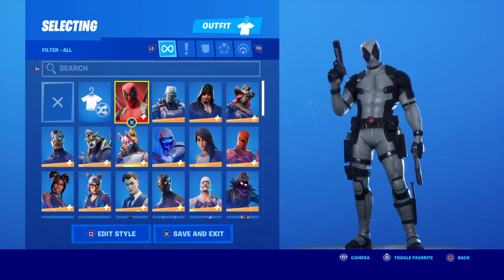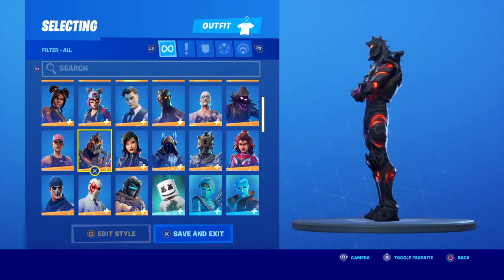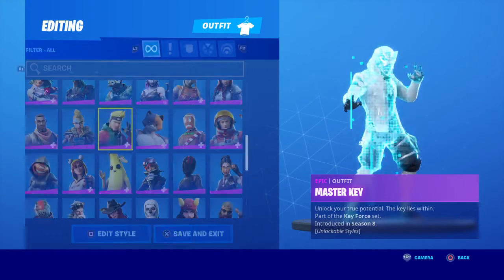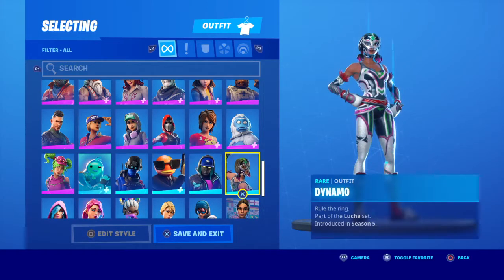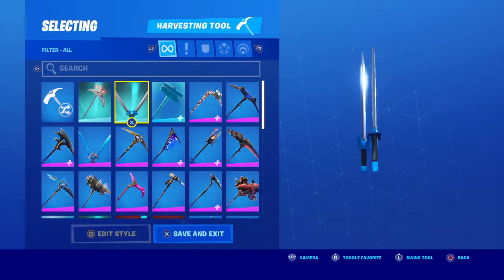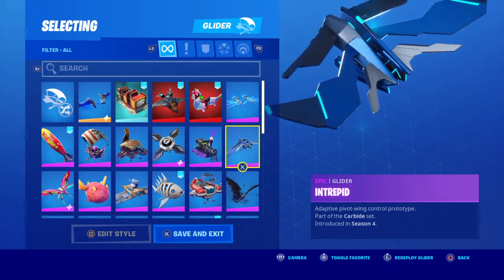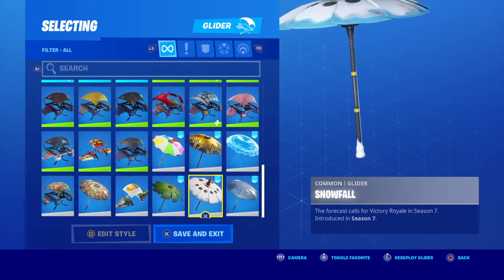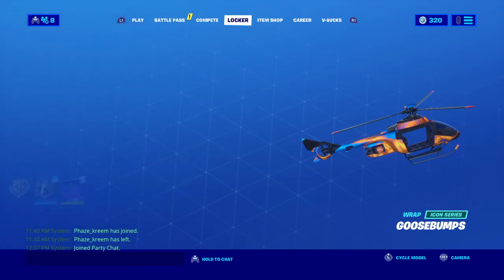My $1000 Fortnite Locker Showcase!!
Most of the things in my Locker are trash